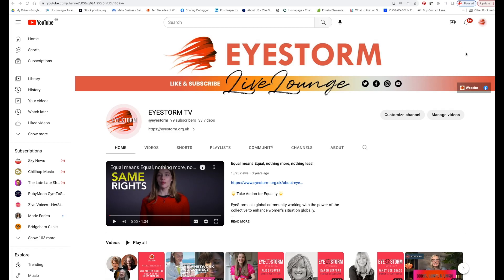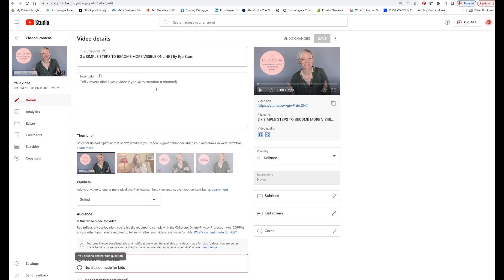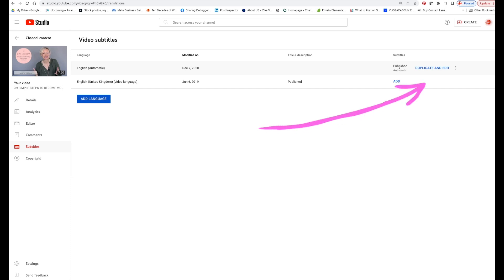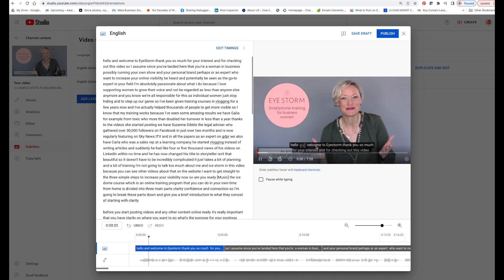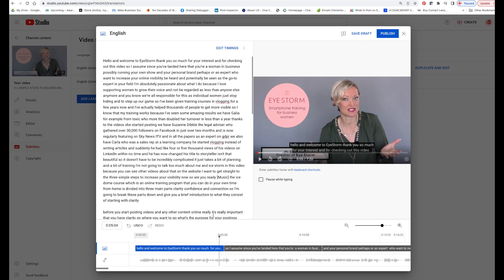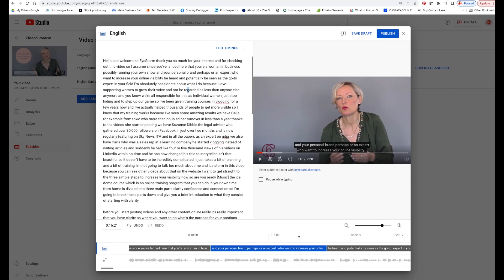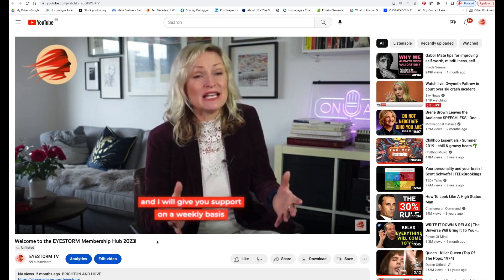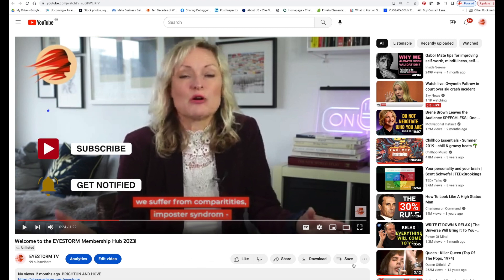How to add and edit auto captioned SUBTITLES on YouTube | Video tutorial by The Vlog Academy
Can you add and edit your subtitles after you've uploaded your video to YouTube - yes you can!
And it's really straight forward.
Follow these steps and you'll get there.

To the left in your channel, you have an option to go to your Content and see all the videos you've created.
There you choose the video you want to have subtitles - click on Edit video.
Once you're on the next editing page, you have another menu to the left, where you'll see 'Subtitles'.
You can set your videos to auto subtitle in Eg UK English and it will already be there when you get there.
Now it's just a matter of editing the auto captions so you agree with them!
You can generate your own captions too.

Hope this was helpful, any questions in the comment box below and I'll try and help.
Mi 🤗